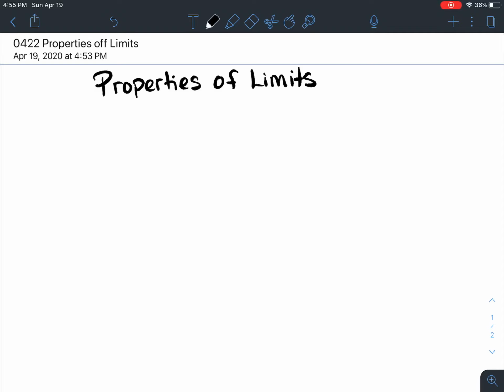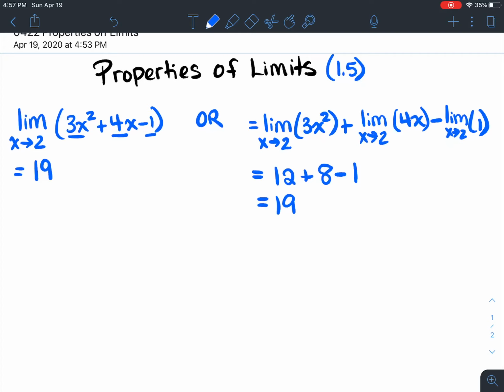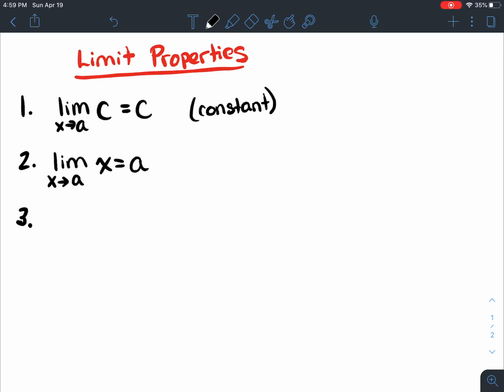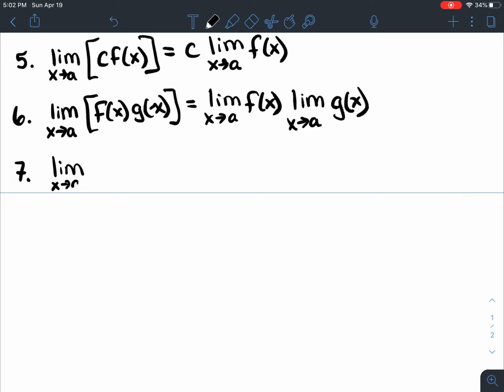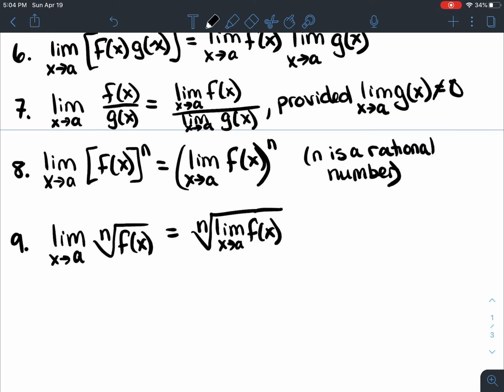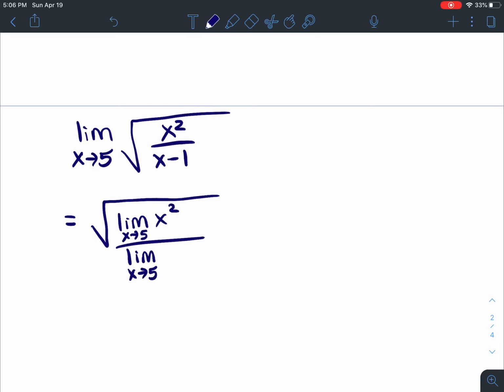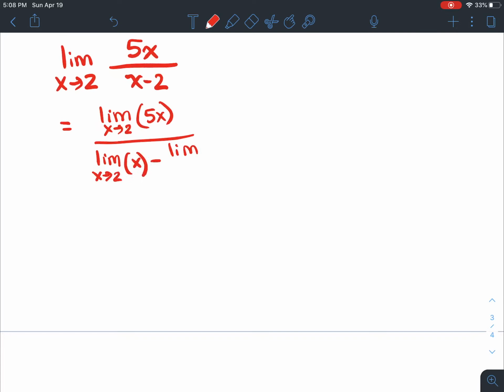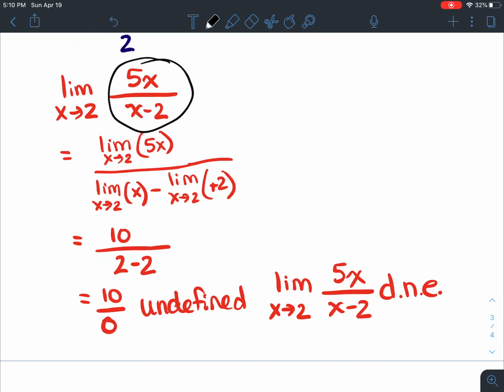A1 Properties of Limits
An explanation of the 9 properties of limits